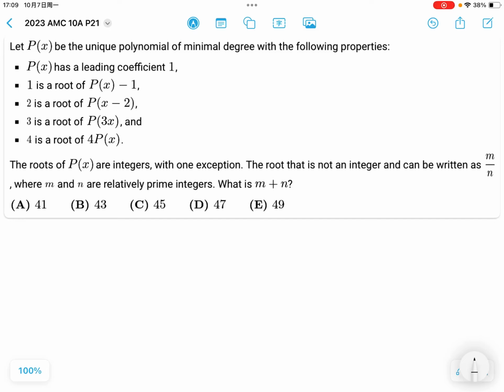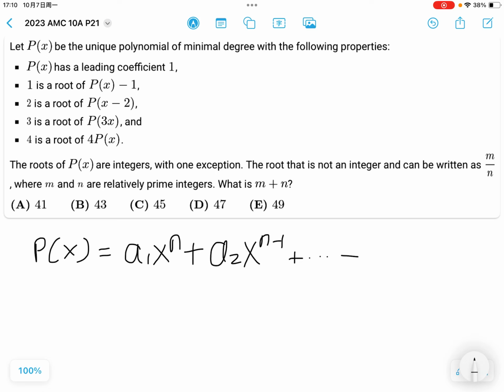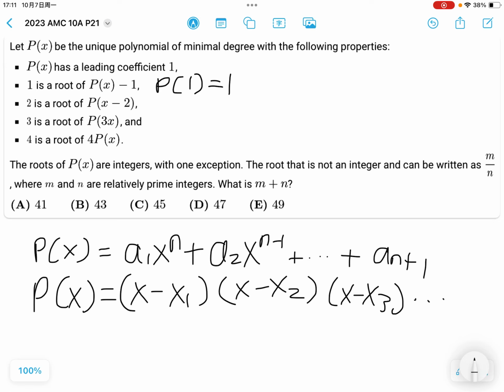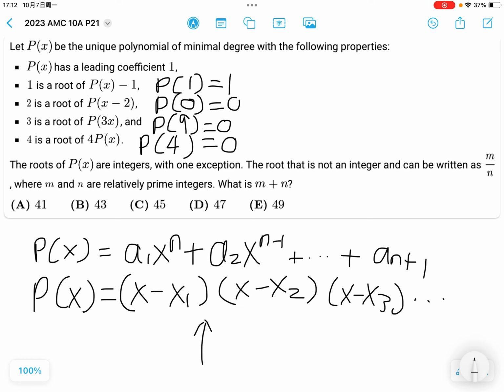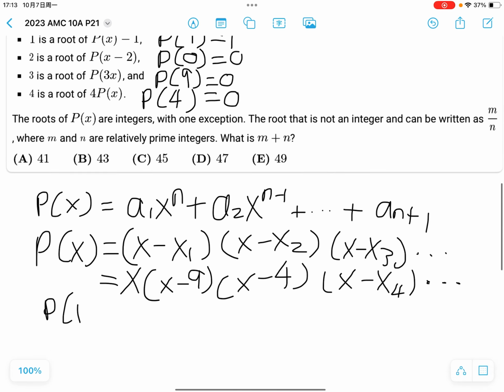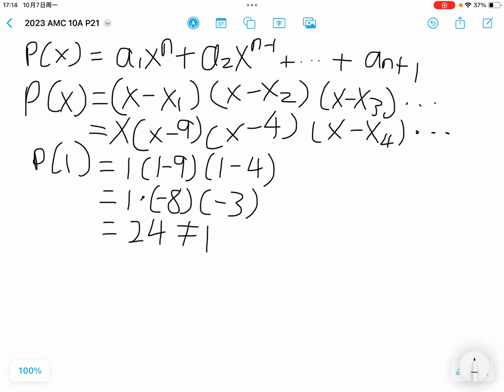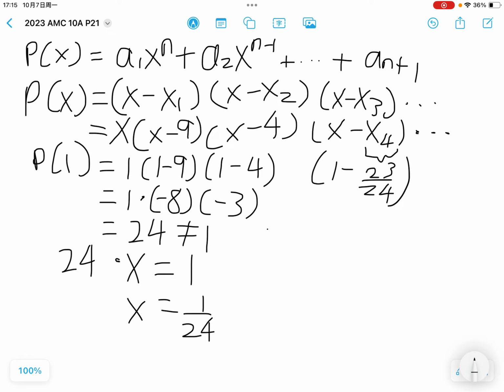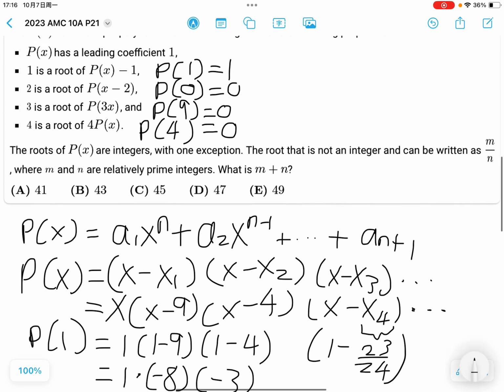2023 AMC 10A P21